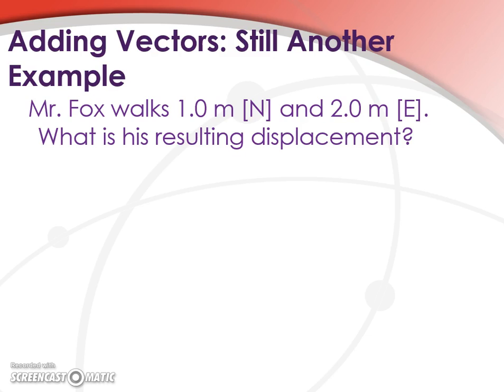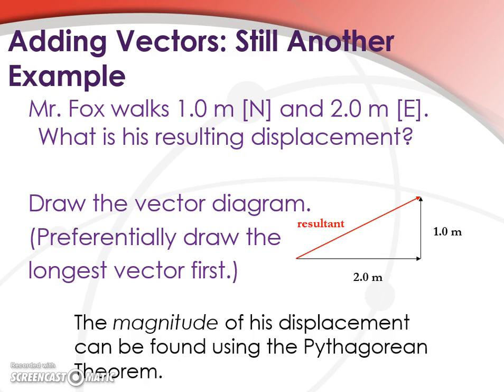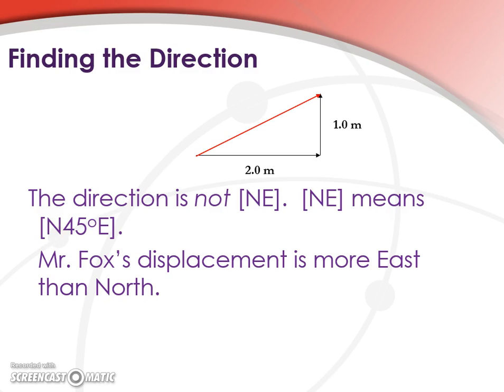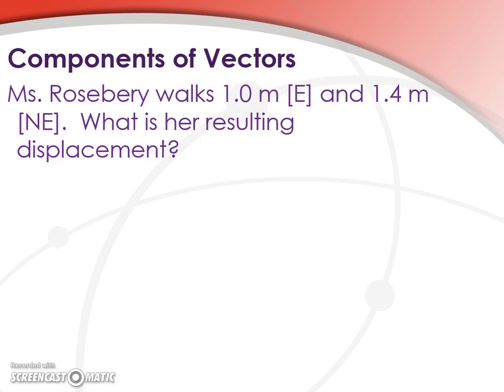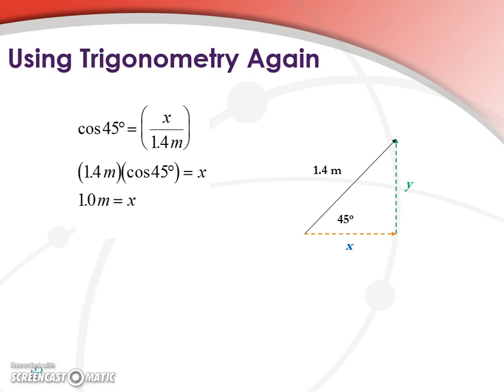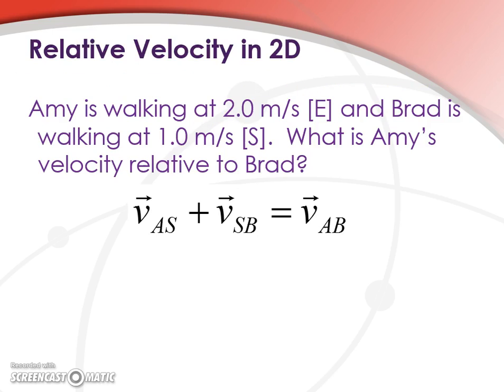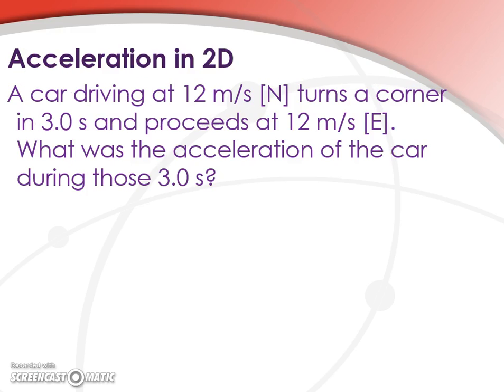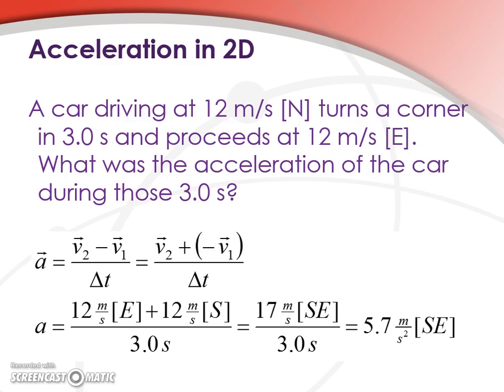motion in 2 dimensions